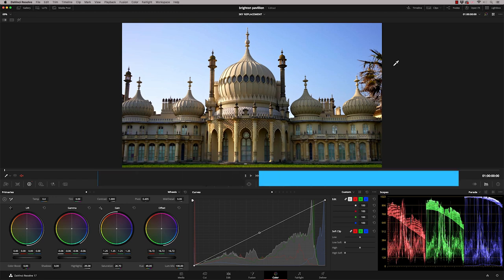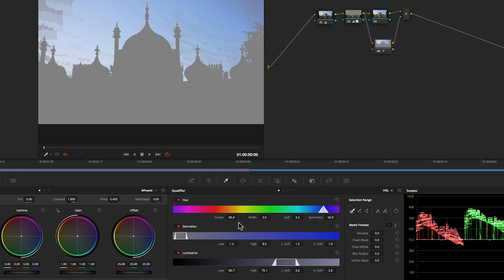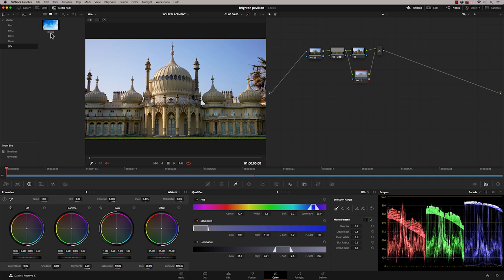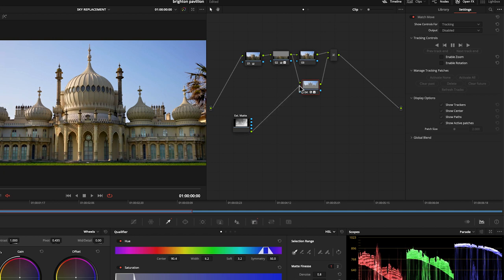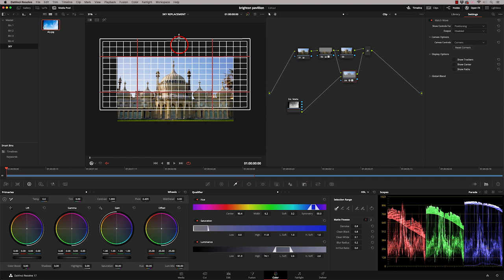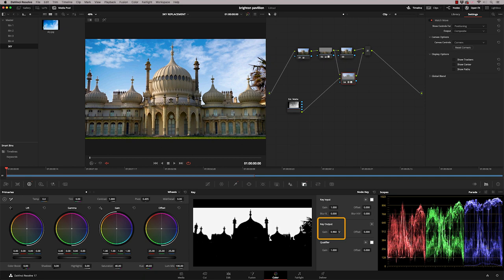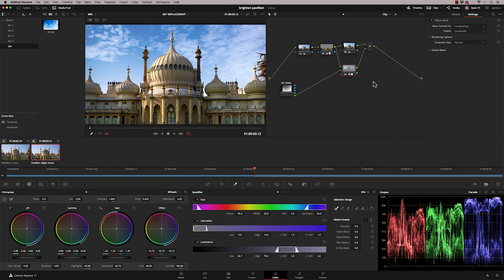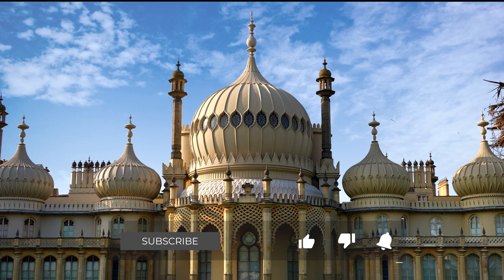Match Move DaVinci Resolve - EASY Sky Replacement [NO FUSION] NO INTRO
No Intro - PRO techniques from an experienced colourist - straight to the point in less 8 minutes! Match Move OFX with DaVinci Resolve is an excellent plugin and works in the FREE Version. How to do Sky replacement without Fusion or using Edit page to make layers? - answer is here IT'S SIMPLE! Please note that the tracking element in this video is just to show that feature and the sky would usually need some parallax adjustment - but I thought it useful to show anyway. This also works with moving video images (eg - moving sky images). This was a popular requested episode, so I am always delivering what my subscribers are asking for - please comment on the videos - your request might be next. This is for intermediate to advanced users but new users may benefit.

00:00 No Intro - Quick balance first two nodes
00:39 Layer Node
00:59 Qualifier techniques
02:21 Sky input
03:01 Match Move
04:14 Refining the effect - Positioning
05:43 Grading to match
06:28 Final tweaks
07:09 Tracking - Extra Feature